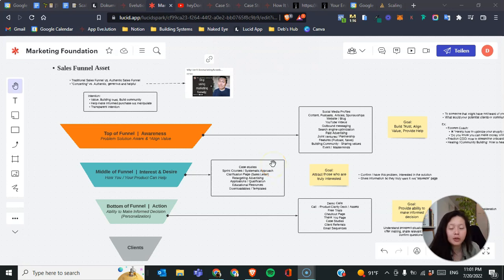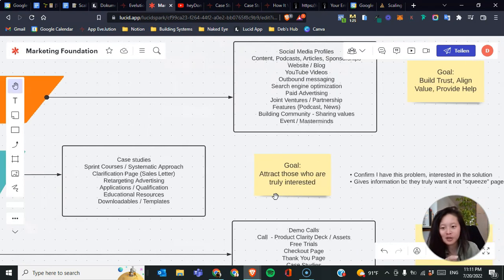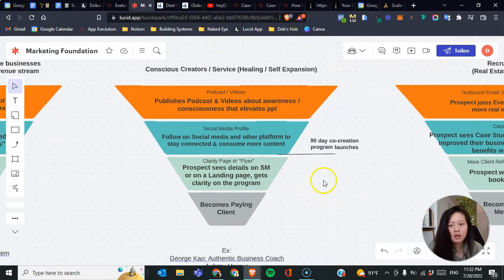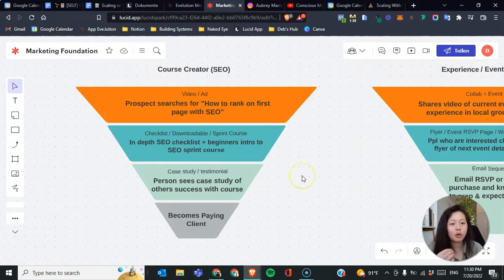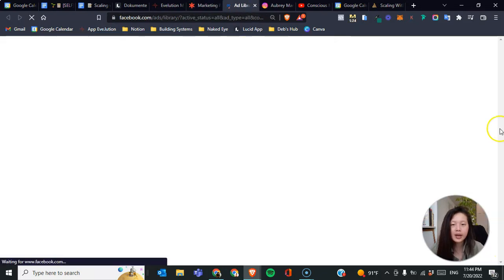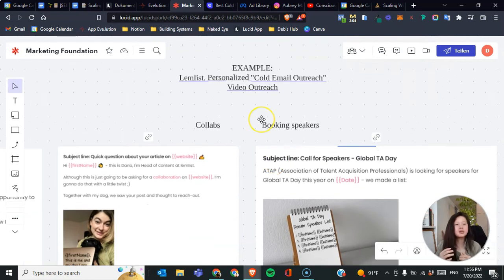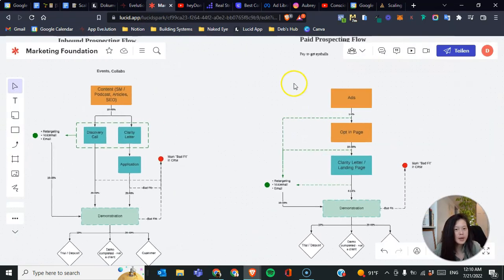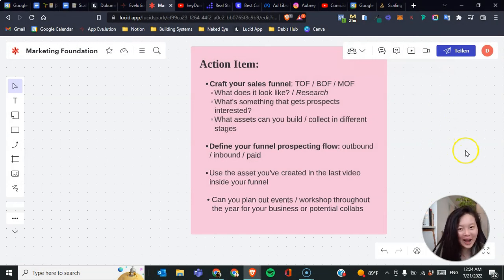The ULTIMATE GUIDE to Building Your Sales Funnel A-Z + 3 Prospecting Flows to Get More Clients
Part II:  From Strangers to Clients

Timestamps:
00:00 Authentic Sales Funnel
01:28 Different Stages of a Sales Funnel & Assets to Build
06:06 Funnel Asset Examples
07:58 8 Sales Funnel Examples and Walkthrough
08:16 Ex1 - B2B Company Sales Funnel
09:35 Ex2 - Agency Sales Funnel
10:12 Ex3 - Conscious Creators or Service Providers Sales Funnel
12:50 Ex4 - Recruiting Sales Funnel
14:13 Ex5 - Course Creator Sales Funnel
15:23 Ex6 - Experience or Event Facilitator Sales funnel
17:17 Ex7 - Service Based Business Sales Funnel
18:22 Ex8 -  Ecommerce Sales Funnel
20:33 Getting Clients: 3 Types of Prospecting Flow
24:12 Tool for Personlizing Cold Email Outreach
31:19 FAQs
32:40 Recap
34:07 Action Items

Step by step guide on how to build your sales funnel.

- How to market your business
- Lead generation: Ways to get more clients
- Streamlining marketing and sales

Example Funnels:
- B2B Company Sales Funnel
- SaaS Comapny Sales Funnel
- Creators Sales Funnel
- Experience Facilitator Sales Market
- Service Based Business Sales Funnel
- Course Creator Sales Funnel
- Ecommerce Sales Funnel (Ezra Firestone Behind the Scene Example)

Propsecting Flow:
- Outbound prospecting
- Inbound prospecting
- Paid Ad prospecting